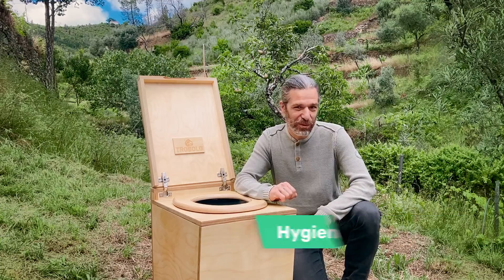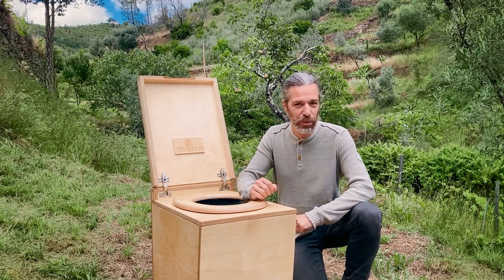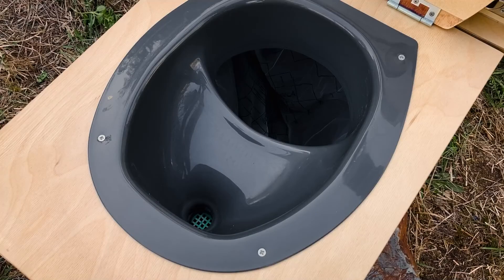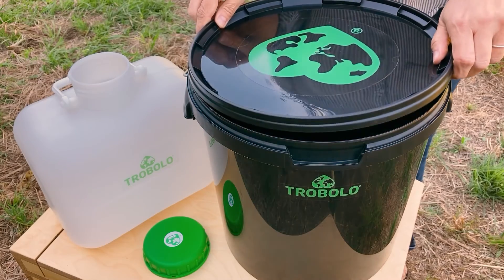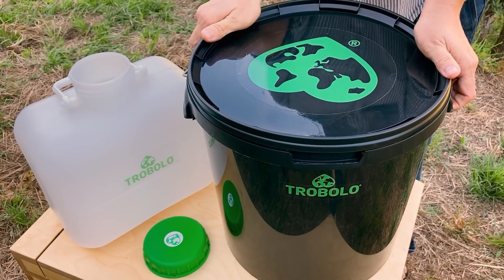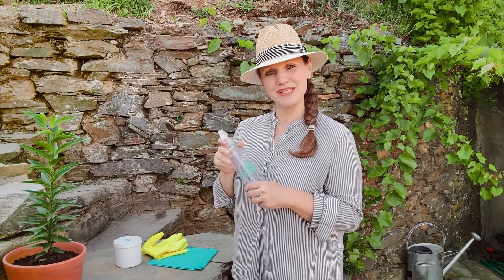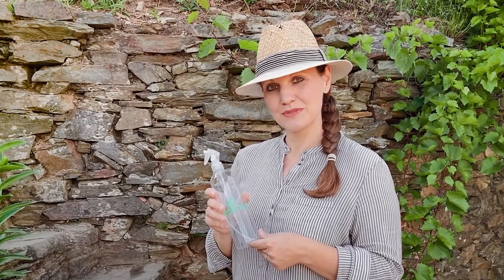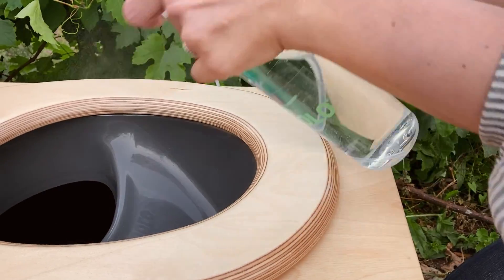What has to be considered for hygiene and cleaning of a TROBOLO composting toilet?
Here you can find out how the cleaning of a TROBOLO composting toilet works and what there is to consider when it comes to hygiene.

If you have any further questions, check out our good-to-know section

Oh, and if you want to build your own composting toilet, take a look

Your TROBOLO Team